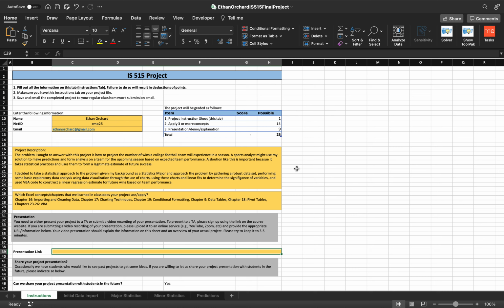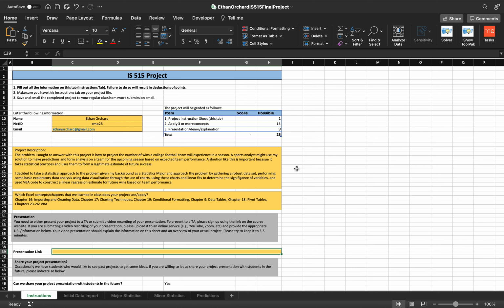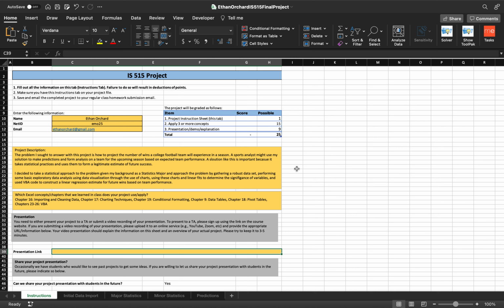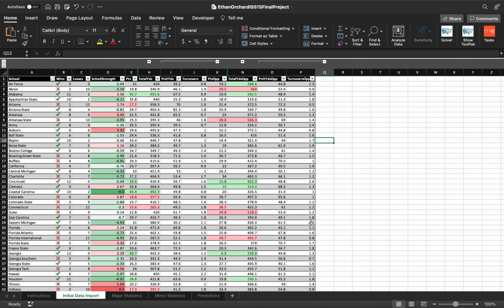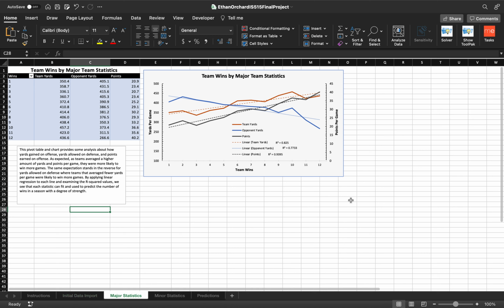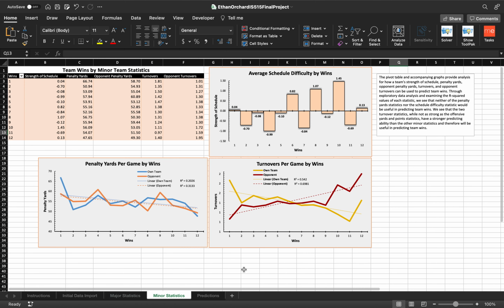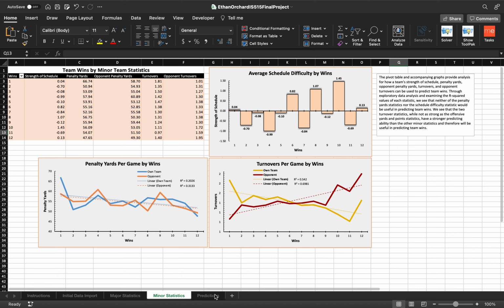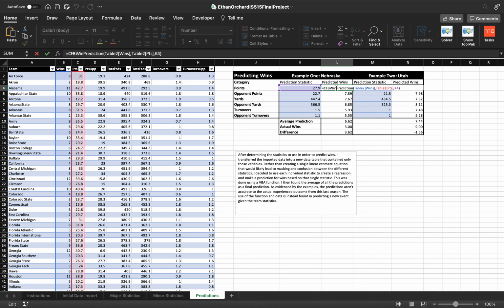Ethan Orchard - IS 515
A presentation of my project, which explores college football statistics and uses them to develop a linear regression model to predict regular season team wins.